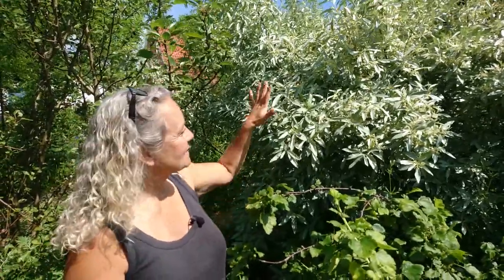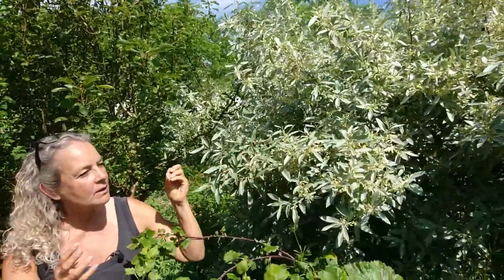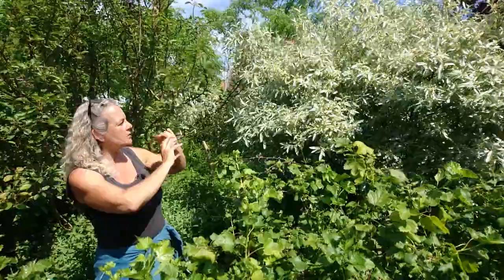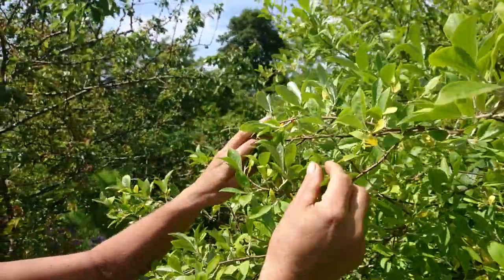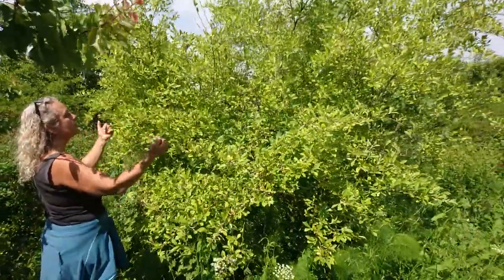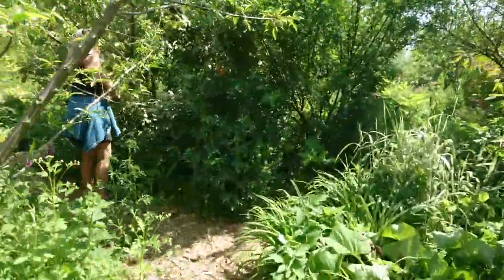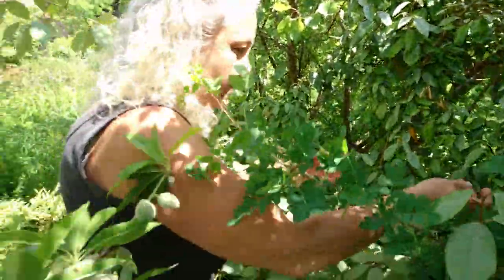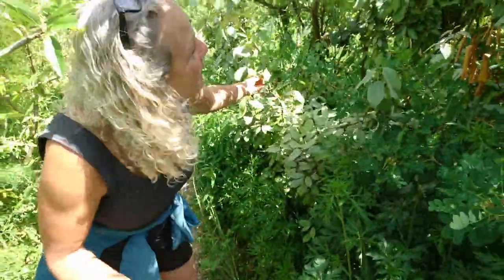The Benefits of Autumn Olives in the Food Forest - Permaculture Nordic Food Forest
I am aware that autumn olives are considered an invasive spieces in some areas, but I have only had benefints from adding them to the food forest's nitrogen fixing population so far.
Elaeagnus Commutata
Elaeagnus Umbellata
Elaeagnus Ebbingei
Elaeagnus Angustifolia